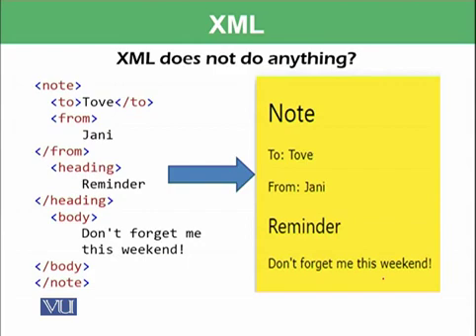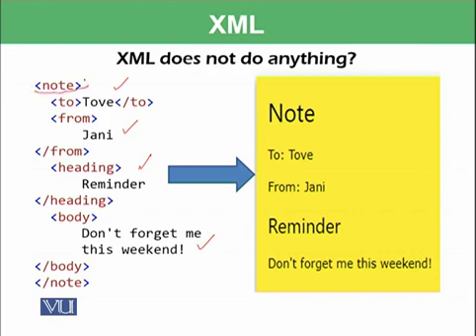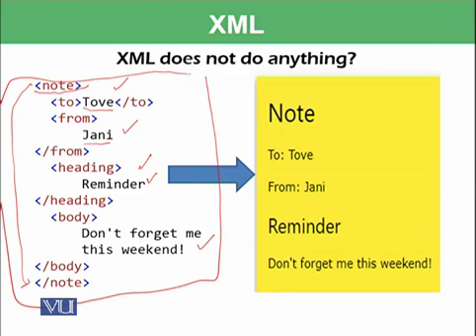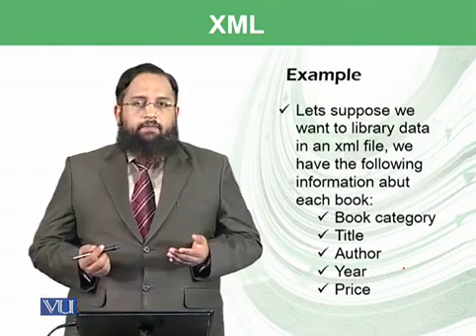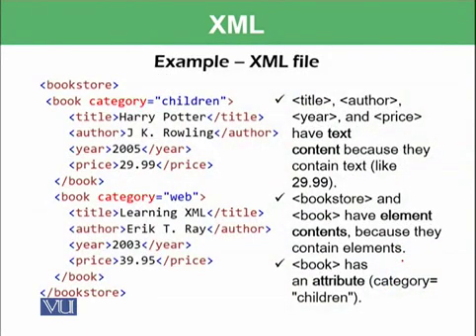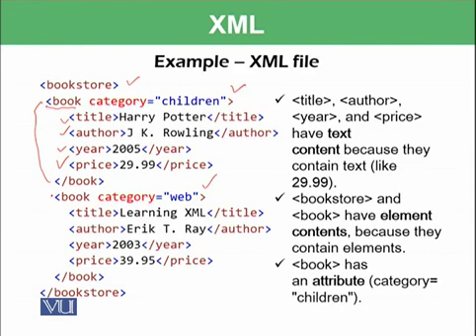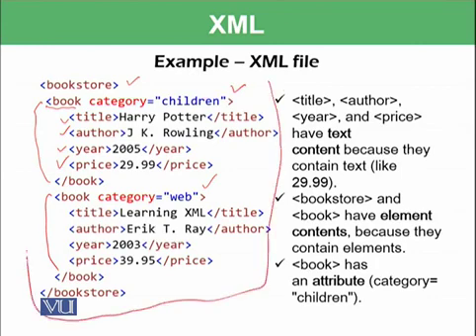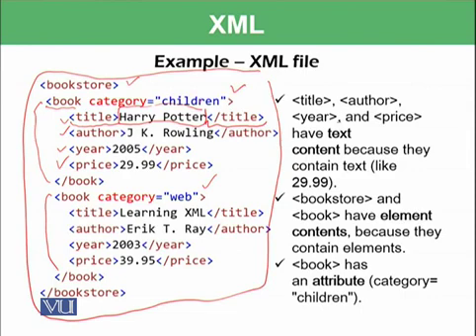CS 101 Topic 075